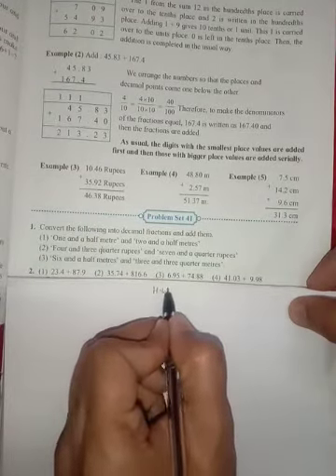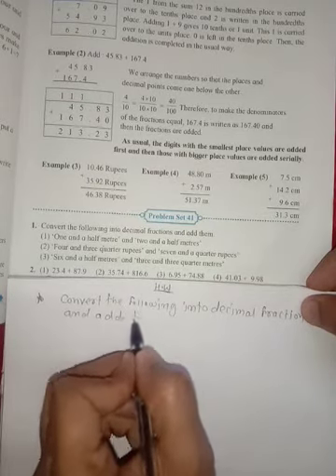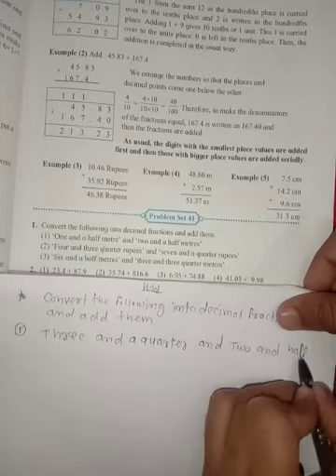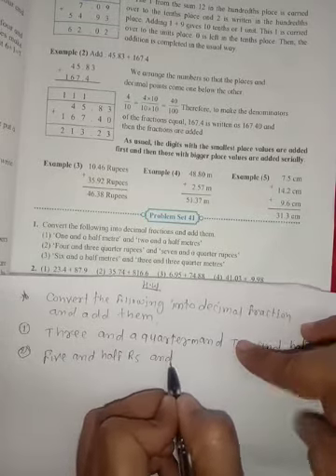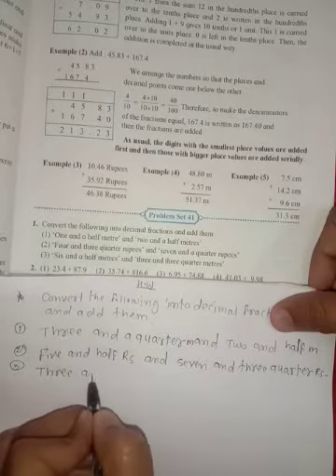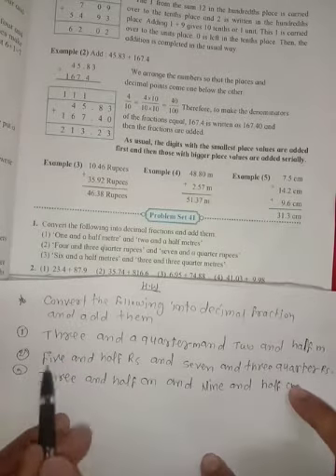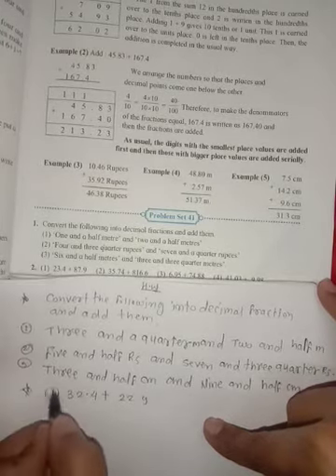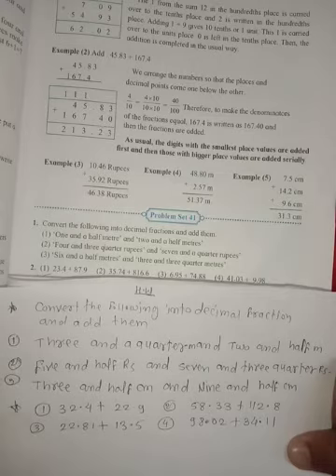Problem set 41 (2) class 5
Hello in this video basis on problem set 41 exercise is given solve this class 5 state board maharashtra